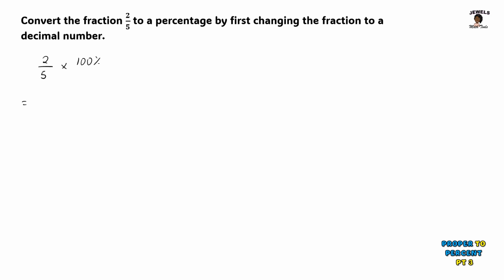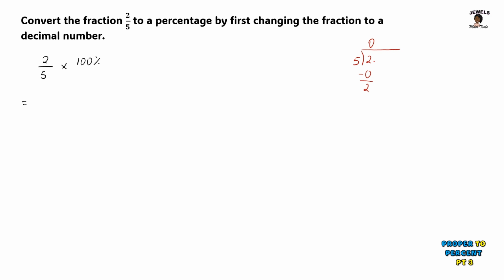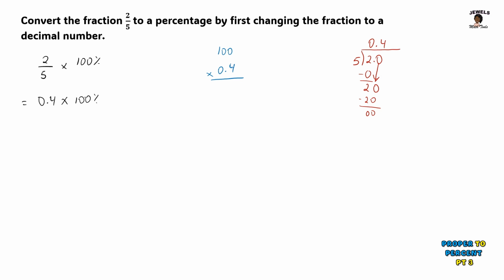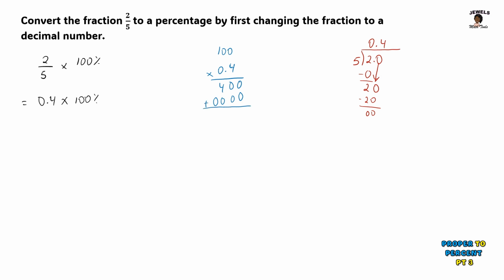Proper Fraction to Percent pt 3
In this session we are converting a proper fraction into a percentage by changing our fraction to a decimal number first.